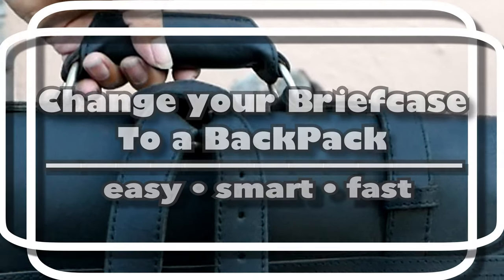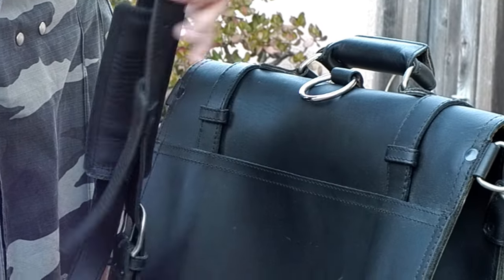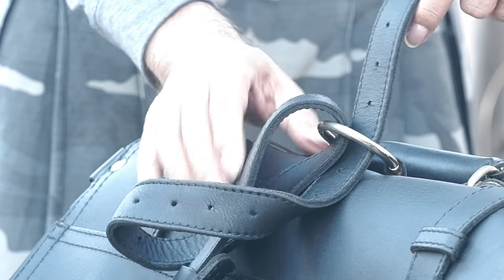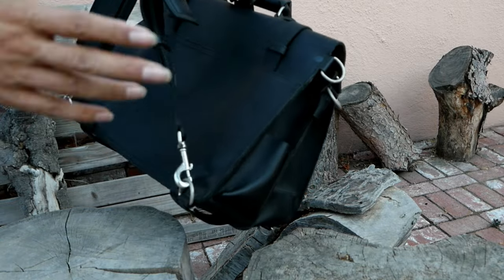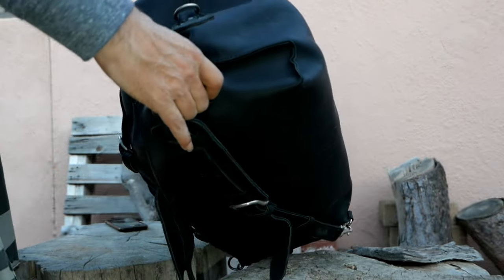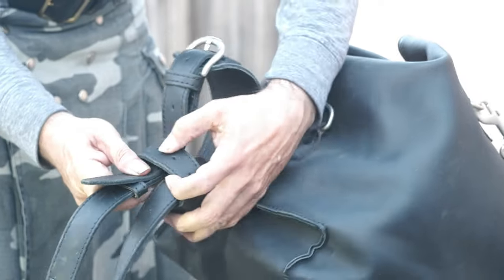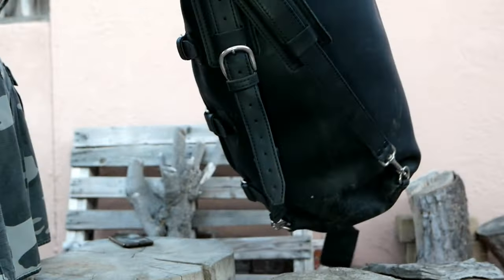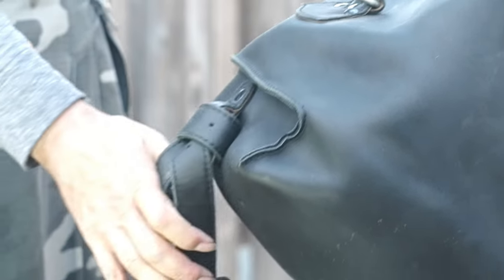ShadowBoxer 0079 {Saddleback Leather Briefcase/ Waterbag into Backpack}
How to turn your Saddleback briefcase into a backpack.
There are a few ways to rearrange the shoulder strap to make this happen.
This is how I do it. I find it more secure; the strap does not slide around and entangle your hair, it’s faster to set up and reverse, and it’s a lot faster than taking everything apart.
I hope this helps. Take care.

P.S.
This was also an experiment as I was testing a new camera.
I got a Sigma fp and an adapter so I can use my old Leica lenses. Seemed to work just fine. I just need to practice more with it. The lighter images were the Sigma shots. I was using an old 35mm 1.4 and an older 85mm 1.5 lens, for those curious.